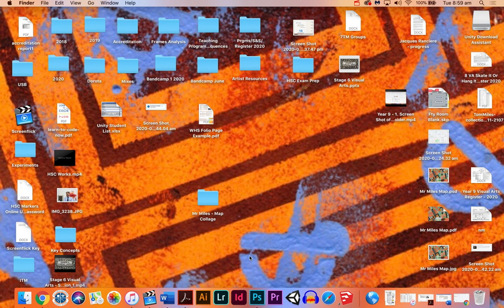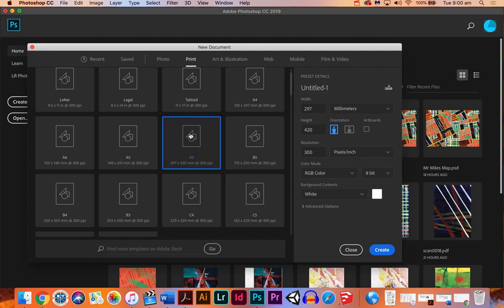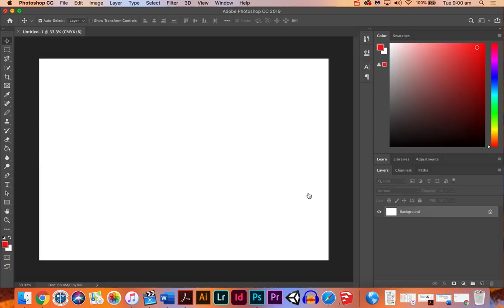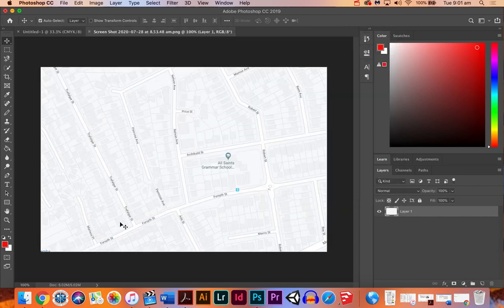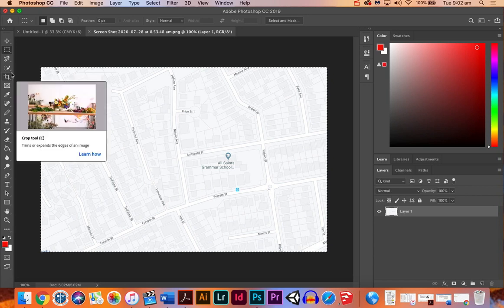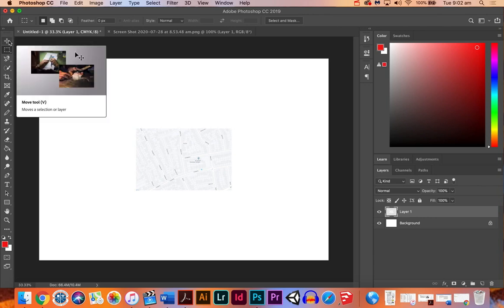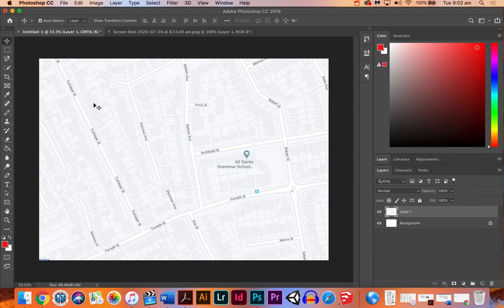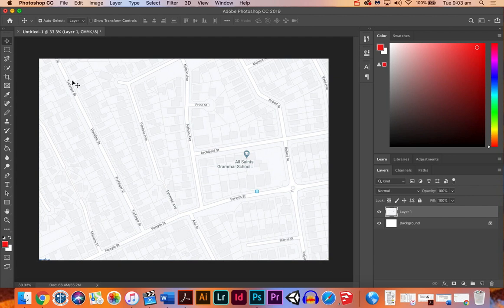Year 9 - 2. New PS Document, Transform Tool, Resizing the Map